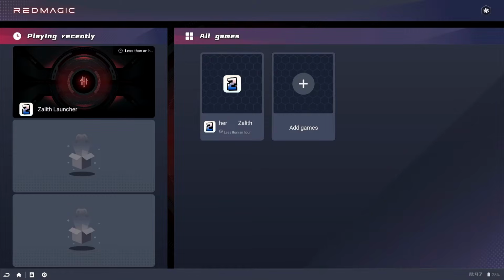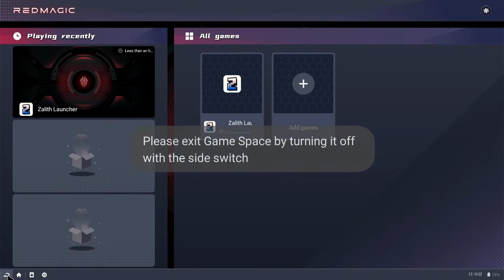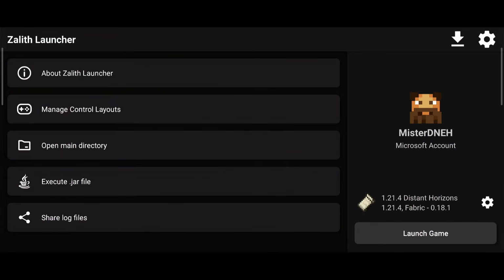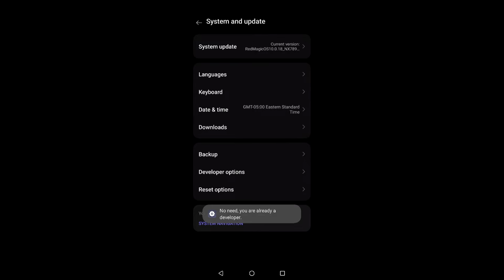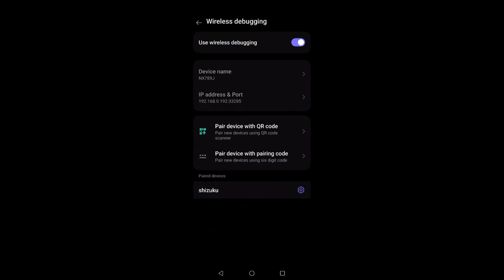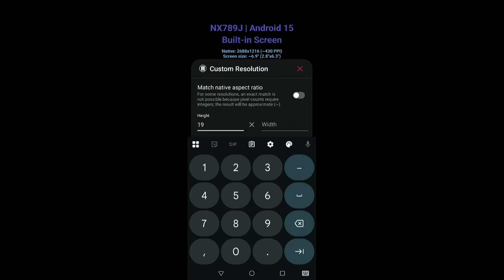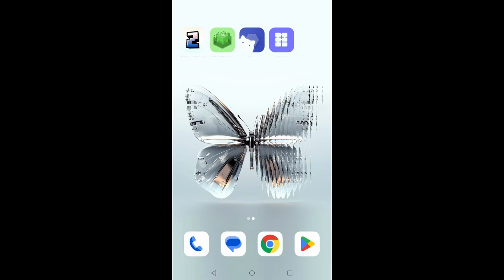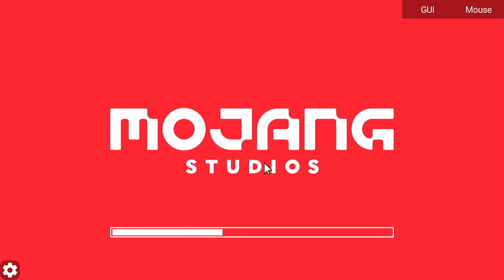Remove Black Bars On Android When Connecting To A TV Or Monitor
This video will show how to remove the black bars that you see when connecting your Redmagic device to a TV and it's not outputting the correct resolution.  Of course each Dock and Adapter is different but changing this to feature without the use of Game Space is very helpful for many reasons.

*Fan Mail*
DNA Mobile Applications
Bothwell PO, ON
N0P 1C0